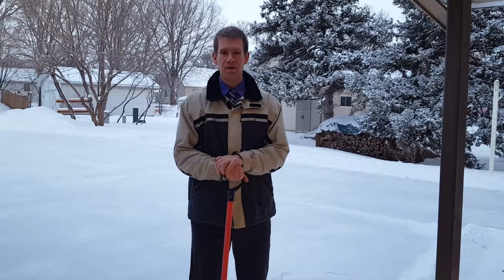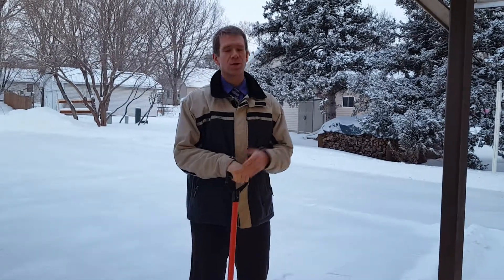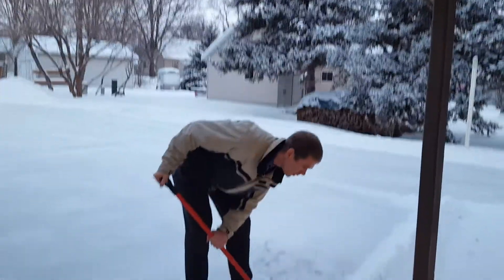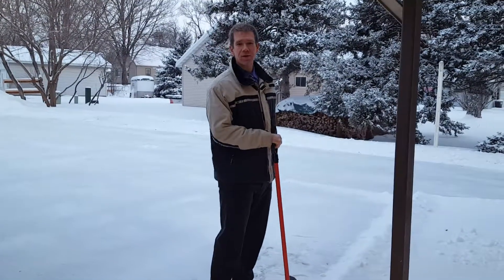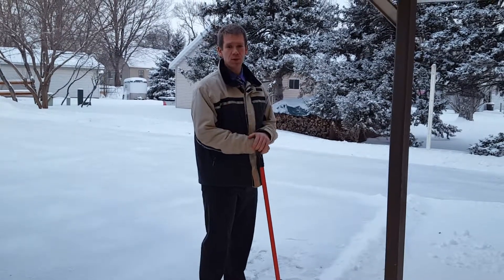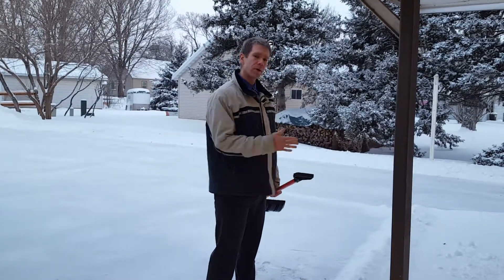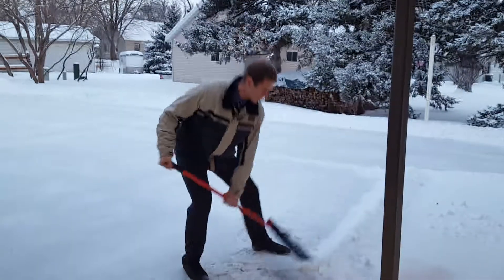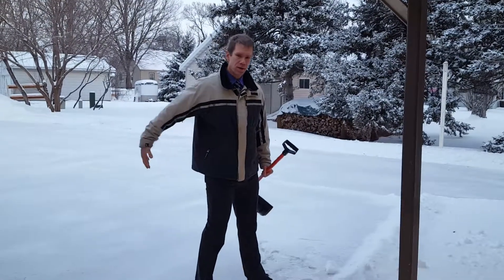Shoveling Safely with Dr. Seth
Shoveling is a necessary evil for many of us, having pain after shoveling is not!  Dr. Seth discusses proper lifting and shoveling mechanics.  Shoveling snow can be done safely when you set yourself up for success!  Take away from this video-Hip Hinge, Nose over toes and squat.  Learn more in the video

Thanks for visiting our Youtube channel!  Our channel is especially designed for health-conscious folks who want to feel better faster.

As a chiropractor, we get to help people who suffer from a variety of health issues.  Naturally, chiropractic helps traditional neck, back and joint problems,  but chiropractic has also produced wonderful results with a variety of organic and systemic problems.  Chiropractic is safe. Chiropractic is natural AND chiropractic works!

Are you looking for a Chiropractor in the St. Peter Area?  Look no further! Dr. Nelson is on the of the Top Chiropractors in the St. Peter Area.  Chiropractors are easy to come by, but when you are looking for someone that knows how to get people to feel better fast you will realize quickly that all Chiropractors are not created equal.

Find out why other St. Peter area residents prefer the chiropractic care that Dr. Nelson provides at Rising Sun Chiropractic.
Call to arrange a consultation with Dr. Seth Nelson today and find out if you’re a good candidate for today’s chiropractic care.
Call to feel better faster!

The Best Chiropractors in St. Peter, MN
The Best Chiropractor in St. Peter, MN
Five Star Chiropractor in St. Peter, MN

Neck pain relief in St. Peter, MN
Disc pain relief in St. Peter, MN
Neck pain treatment in St. Peter, MN
Mid back pain relief St. Peter, MN
Mid back pain treatment in St. Peter, MN
Mid back pain chiropractic adjustment is St. Peter, MN
Lower back pain relief in St. Peter, MN
Lower back pain doctor in St. Peter, MN
Lower back pain treatment in St. Peter, MN
Lower back pain examination in St. Peter, MN
Lower back pain chiropractor in St. Peter, MN
Lower back pain adjustment in St. Peter, MN
Sciatic pain doctor in St. Peter, MN
Sciatic exercises in St. Peter, MN
Hip Pain treatment in St. Peter, MN
Hip Pain examination in St. Peter,MN
Hip pain relief in St. Peter, MN
Hip Pain adjustment in St. Peter, Mn

Dr. Seth Nelson DC, CVSMT